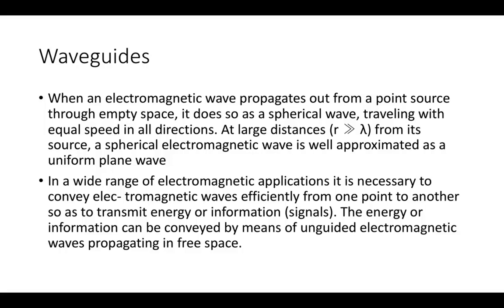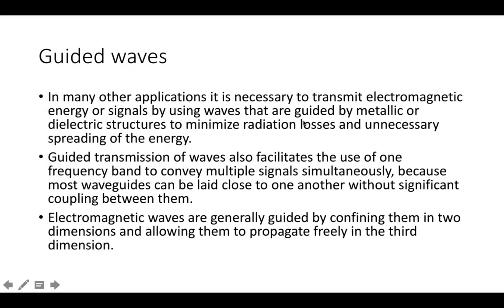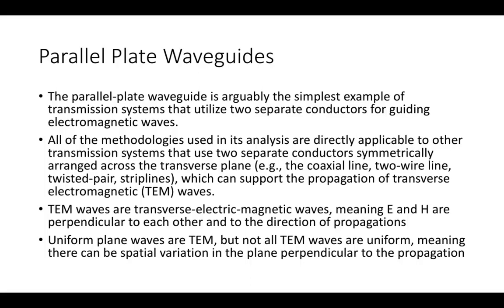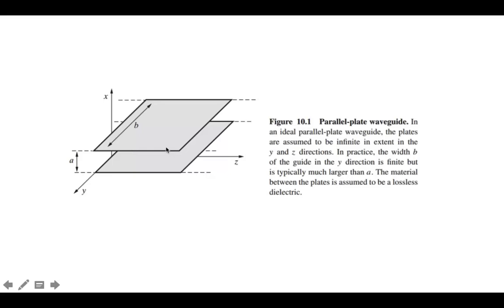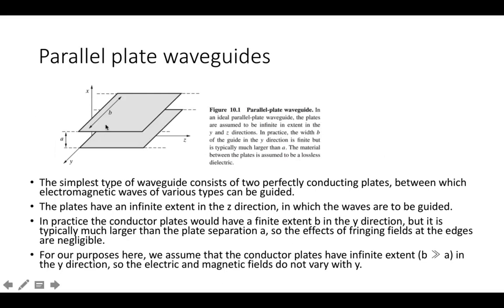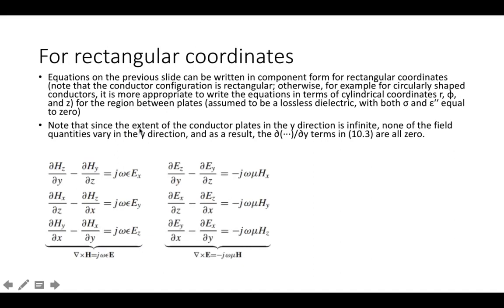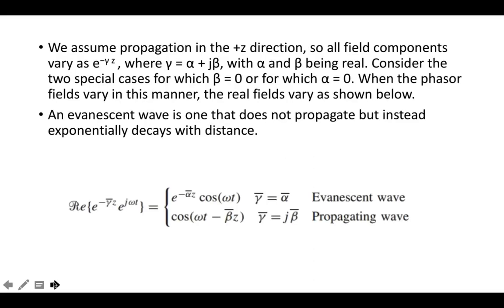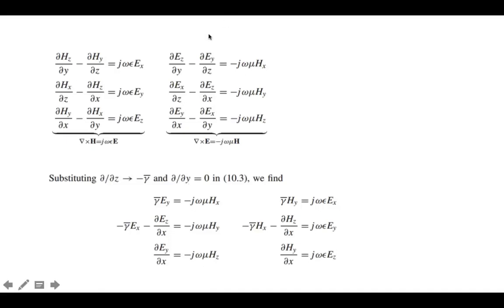ECE 3342 waveguides video 1